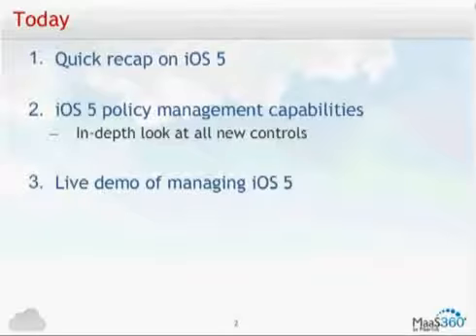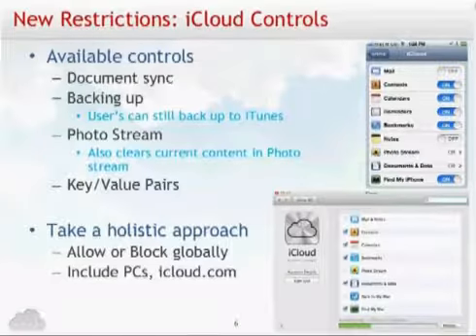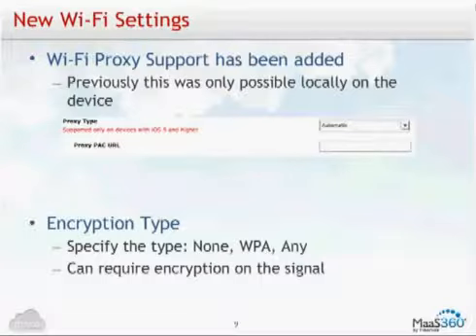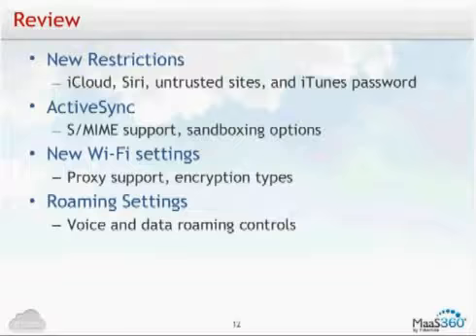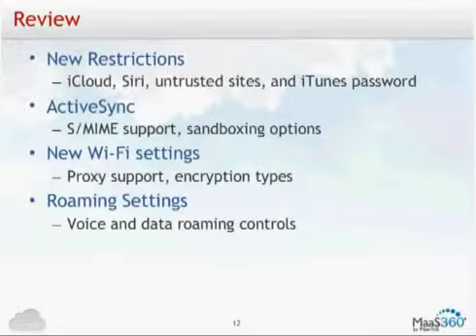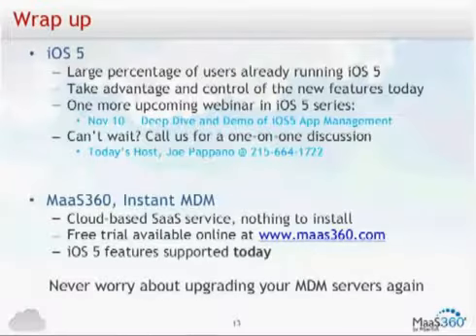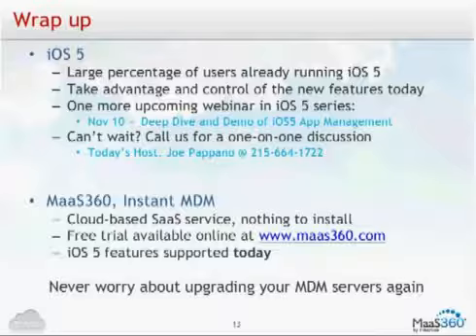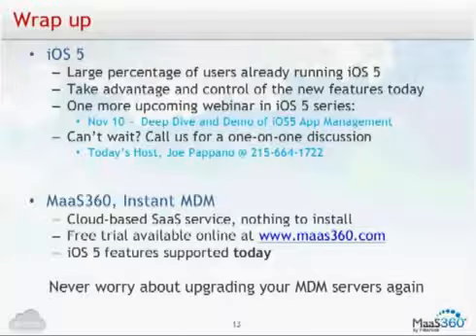Enterprise iOS 5 iPad iPhone (Part 2 of 3) - New Policy Controls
Join Joshua Lambert, Product Manager, for a live demo and deep information dive into new policy controls in iOS 5. You'll learn how to manage iCloud and Siri access in your enterprise, how to increase the security of your email accounts on multiple use devices, and how to support your Wi-Fi proxy environment.